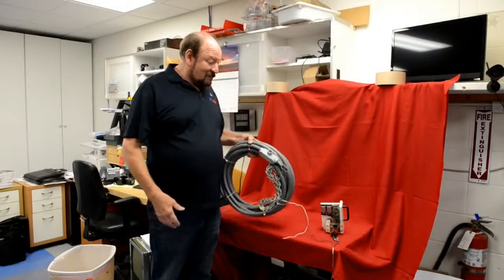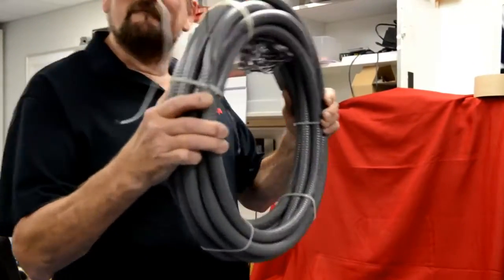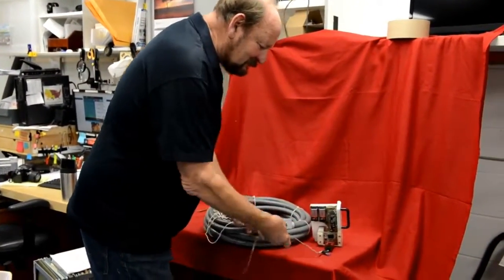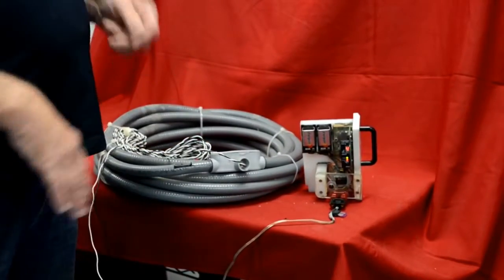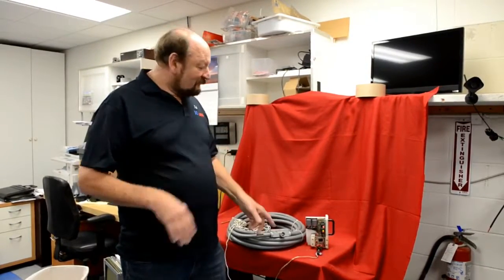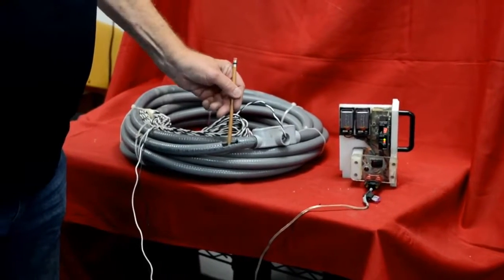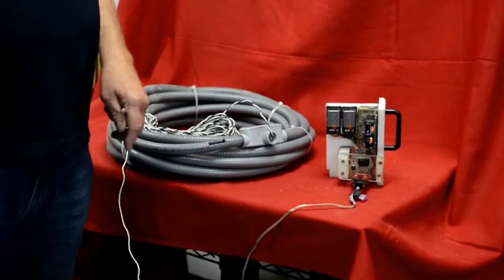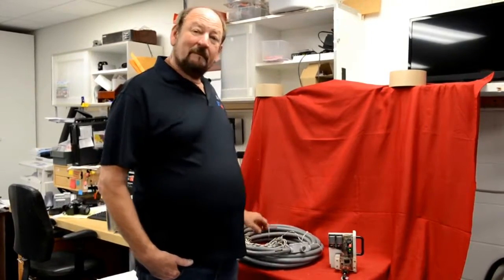BD Loops - Is It OK to Wrap Loops Through PVC Conduit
Typical pre-formed vehicle detection loops wrapped in PVC conduit have air pockets built-in to their design. Vibrations in the ground can cause the loop wire inside to move, causing false detections, and repeat service calls. BD Loops are fully encapsulated for superior performance!